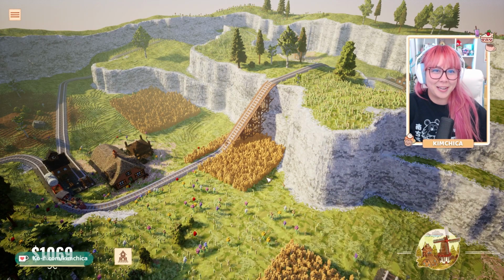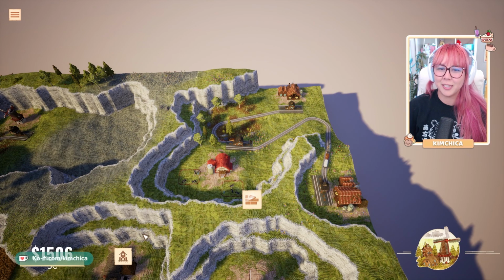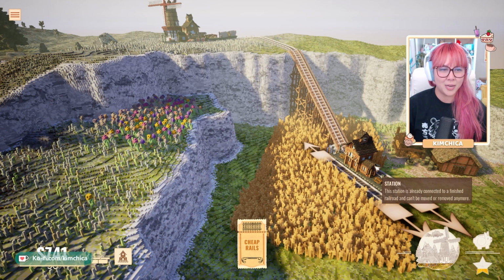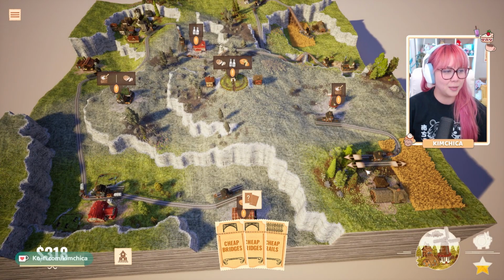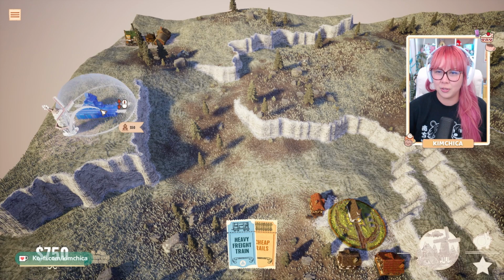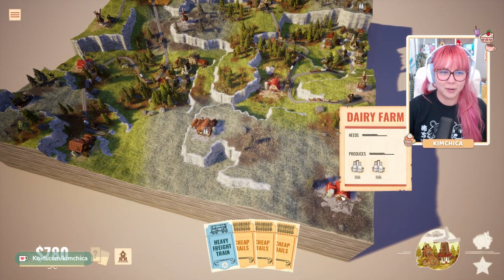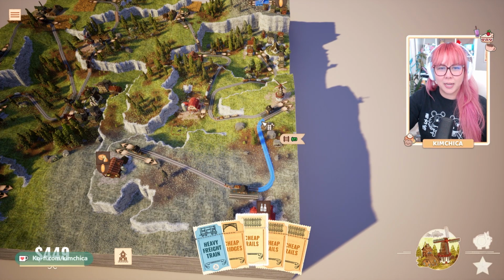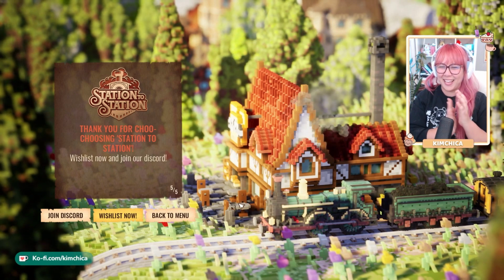THE MOST BEAUTIFUL RAILROAD GAME 🚂 | Station to Station (Demo) | Steam Next Fest 2023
I don't normally like games with trains. Or voxel art. AND YET. The demo for Station to Station has won me over with it's absolutely stunning art direction, relaxing puzzle-esque gameplay, and impeccable vibes. One of my personal favorite discoveries from the Wholesome Direct and Steam Next Fest demos in 2023!

‘Station to Station’ is a minimalist & relaxing game about building railway connections. Grab your conductor’s hat and bring the voxel-art world to life through the magic of trains!

More about Kimchica & Kimchica’s Café!

Kimchica’s Café is meant to be a space to enjoy indie games in a cozy, thoughtful environment!

In addition to uploading videos showcasing demos (“First Impressions”), full Let’s Plays, and reviews (“Indiescoveries”) here on YouTube, you can enjoy Kimchica’s indie game content in a variety of places like: